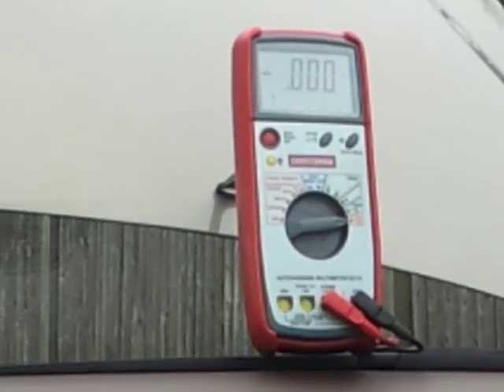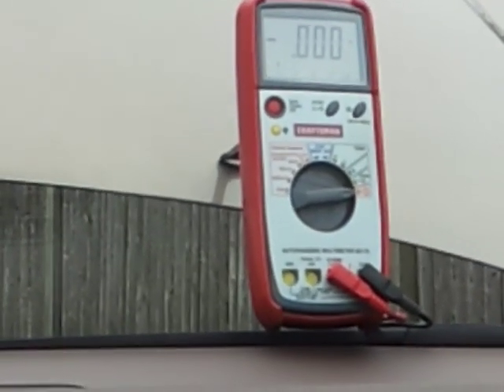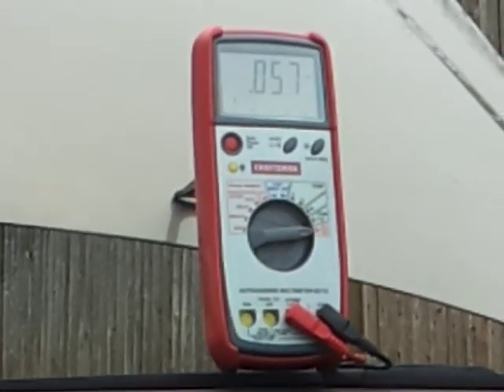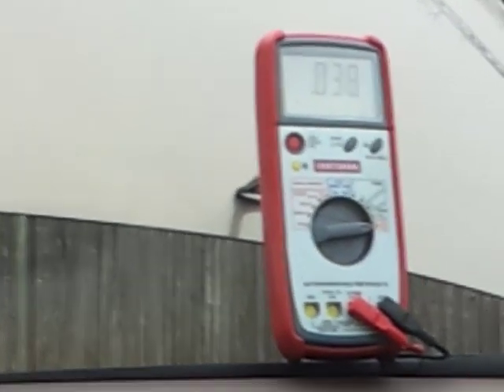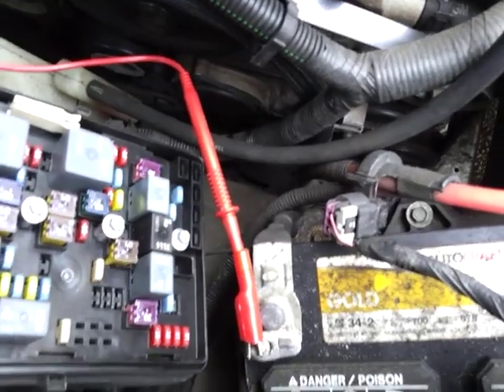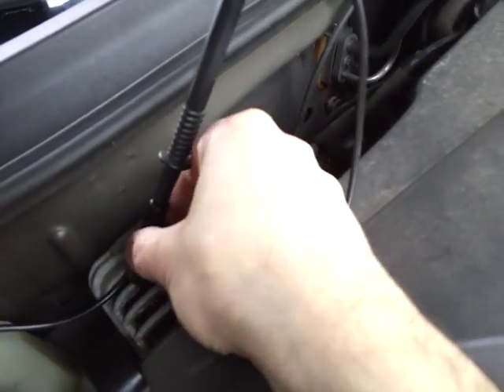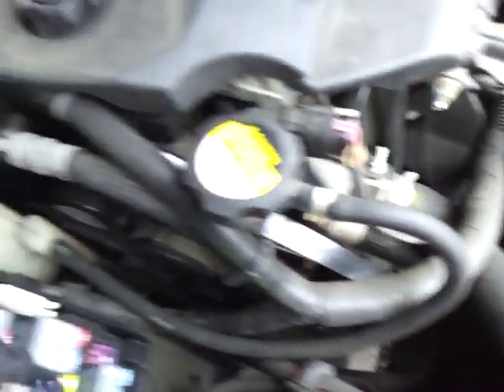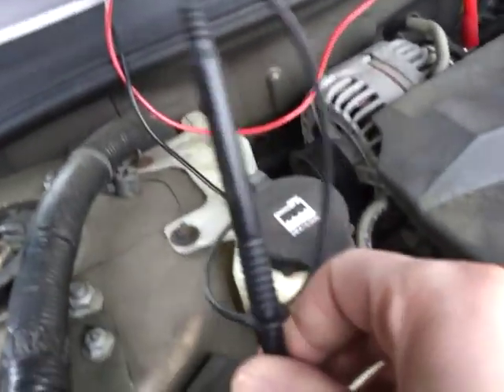How to perform a VOLTAGE DROP TEST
How to perform a voltage drop test on your battery / alternator / starter cables.. Rule out possible battery cable issues when troubleshooting a bad alternator or bad battery. Also can pinpoint starting issues.